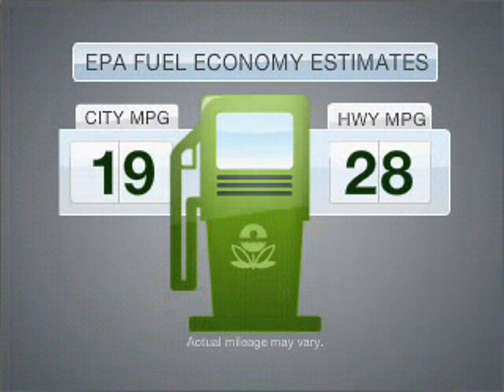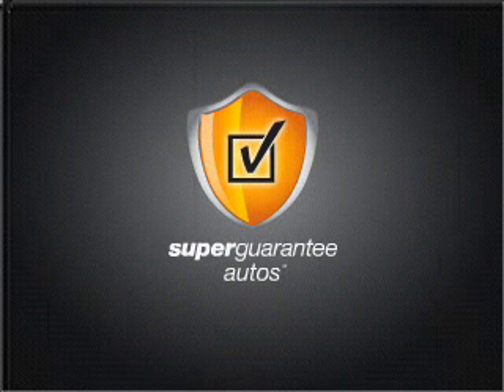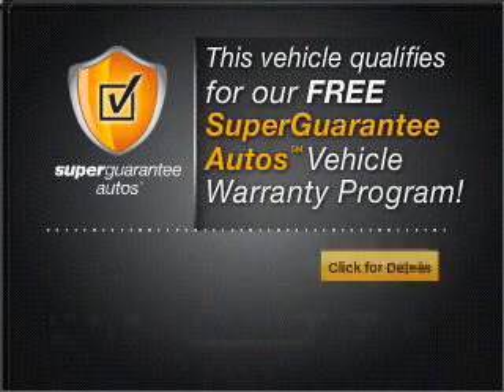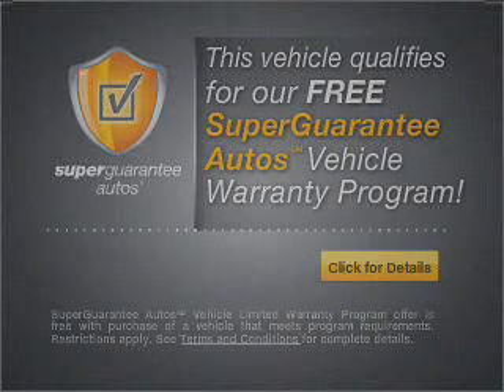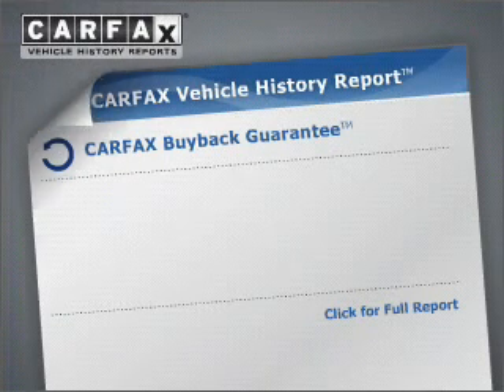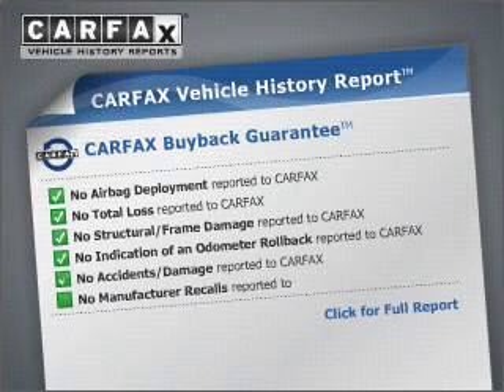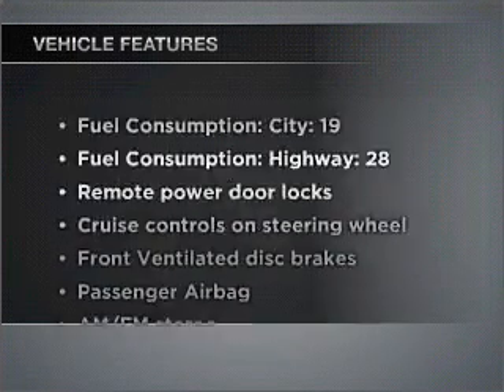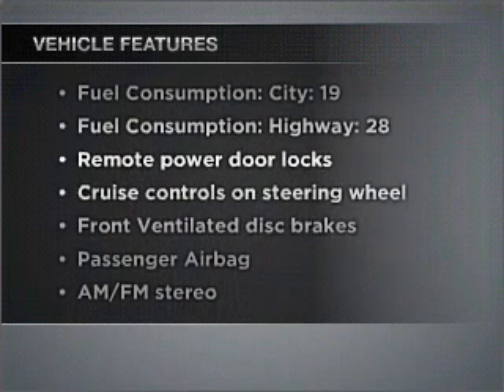2005 Ford Mustang - Lancaster PA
Year: 2005
Make: Ford
Model: Mustang
Trim: V6 Deluxe
Engine: 4.0 liter 6 cylinder 12 valve
Transmission: 5-Speed Automatic
Color: Dark Gray
Mileage: 82124
Address:
1020 Lititz Pike